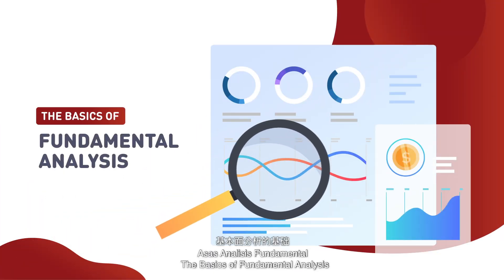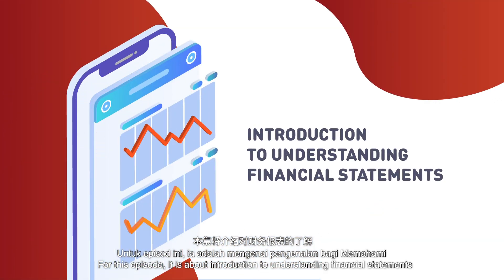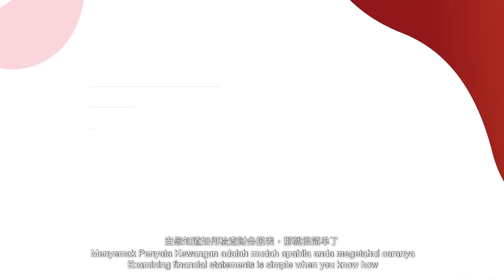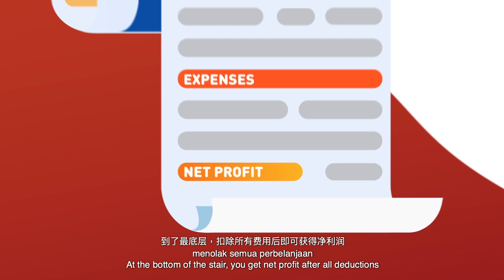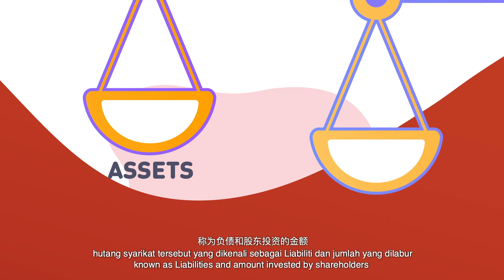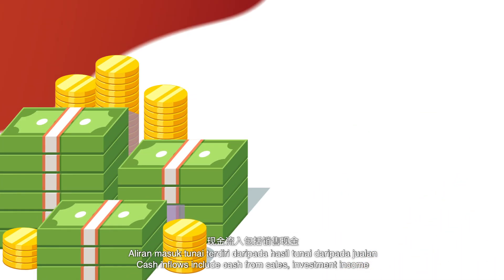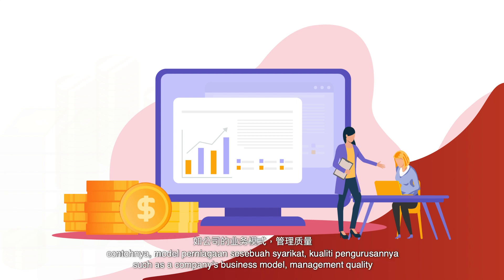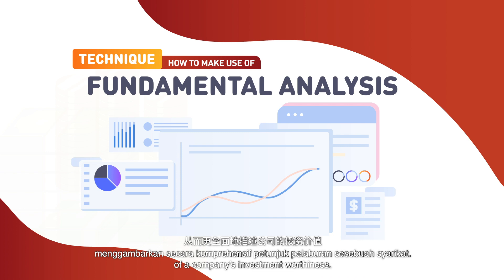The Basics of Fundamental Analysis, Episode 1: Understanding Financial Statements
Value investing is a popular investment strategy among investors that involves picking stocks that appear to be undervalued. Value investing gurus such as Warren Buffett or Benjamin Graham both best known for analysing financial statements and looking at valuation multiples, in order to identify an undervalued company.

We have prepared a series of e-learning videos as a refresher for experienced trader or a quick guide for beginners to know about the investing techniques. In this episode, we will begin the series with “The Basics of Fundamental Analysis” by sharing you part of the strategy from Value Investing, which is “Understanding Financial Statements”.

Having a trading system with comprehensive company fundamentals is essential when you are applying Fundamental Analysis techniques. 5 years company fundamental data and other useful features such as financial summary, dividends pay out calendar, price ratios filter, shareholding analysis and many more which enables them to study company business and analyse their past financial performance.

How to access this fundamental analysis portal?
2. Select a stock
3. Right click and select Equities Tracker